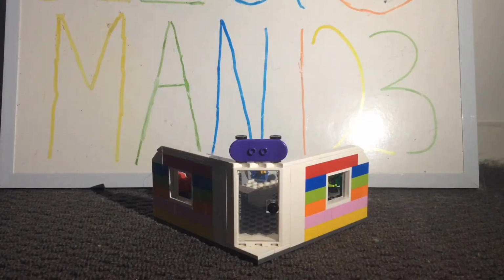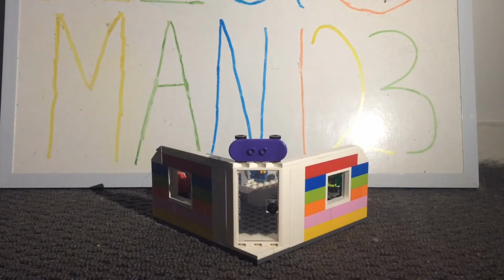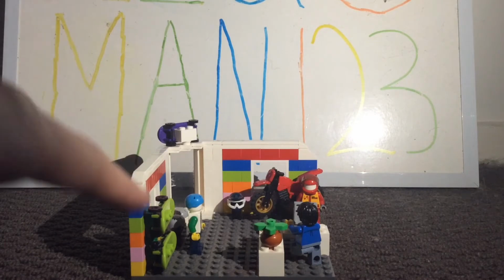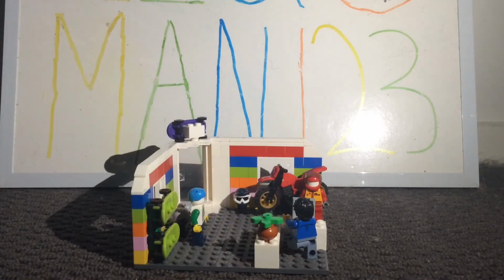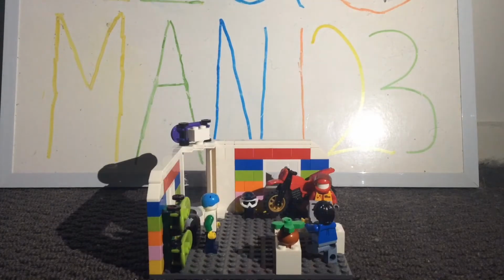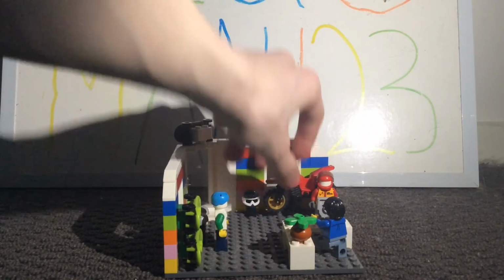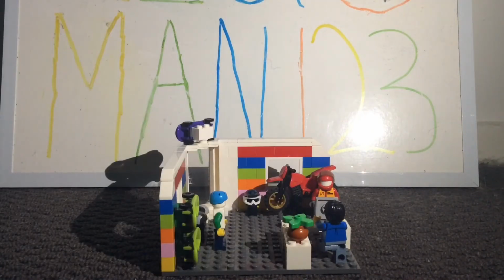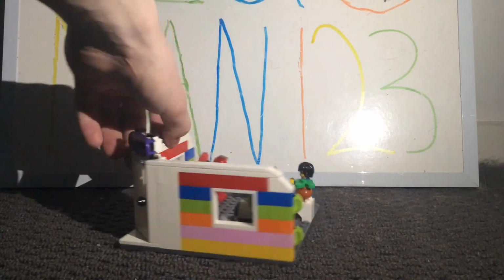Skateboard And Motorbike Shop Moc